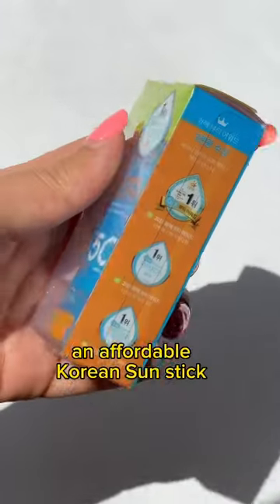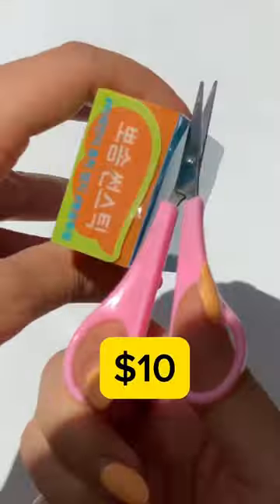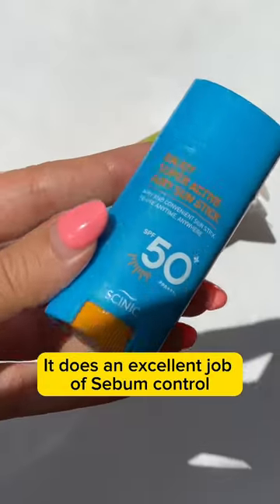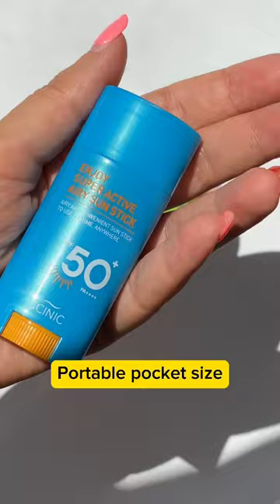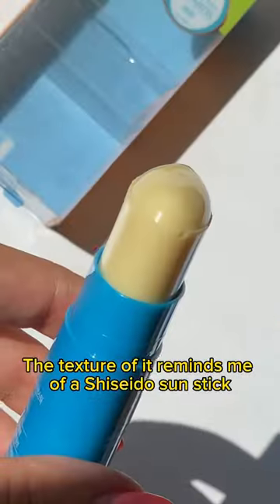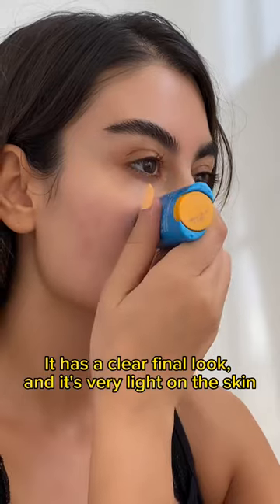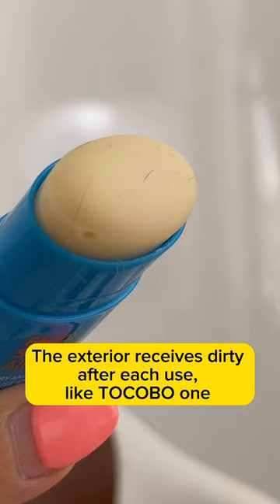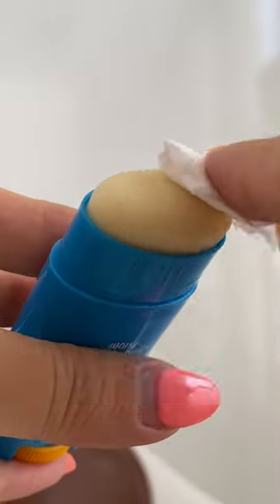Short review of Affordable Sun stick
Short Review SCINIC Enjoy Super Active Airy Sun Stick SPF50+ PA